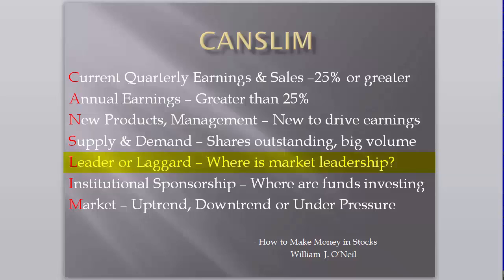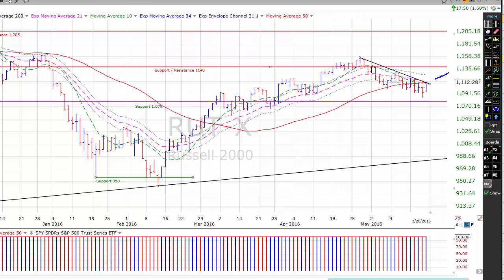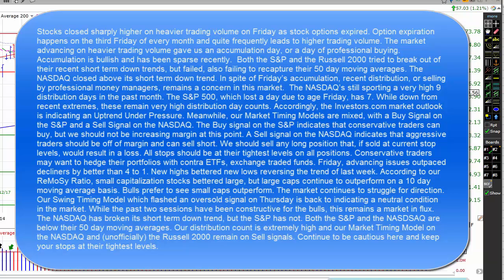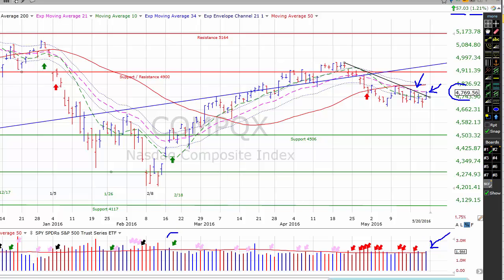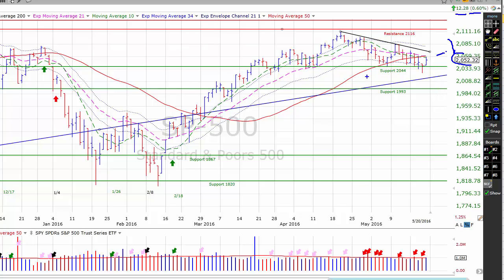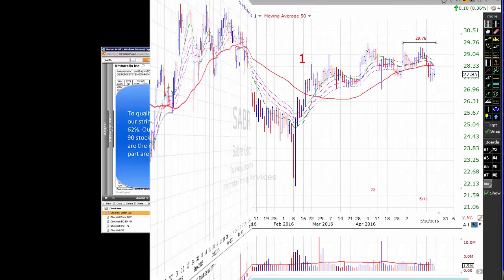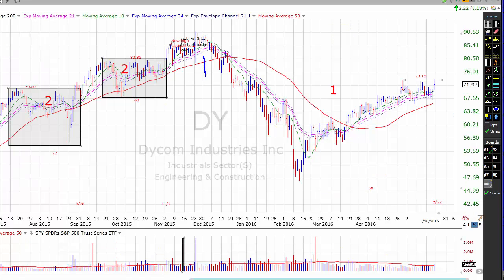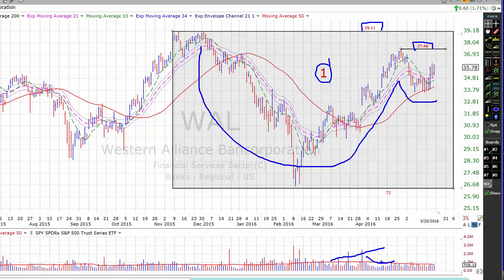2016 05 23